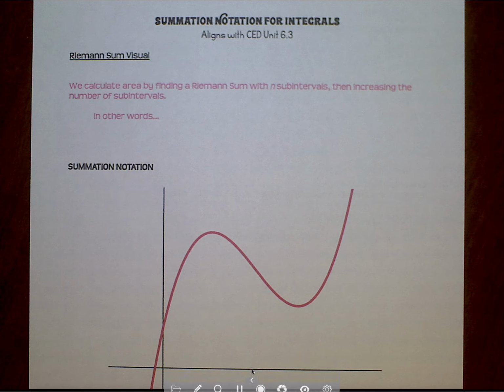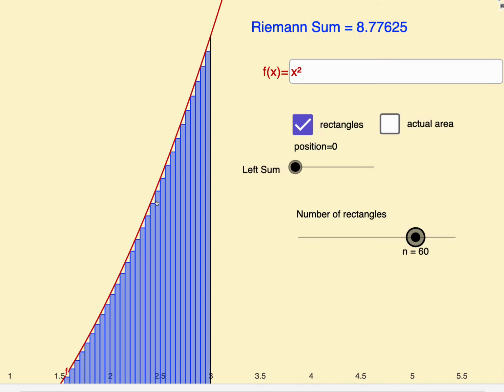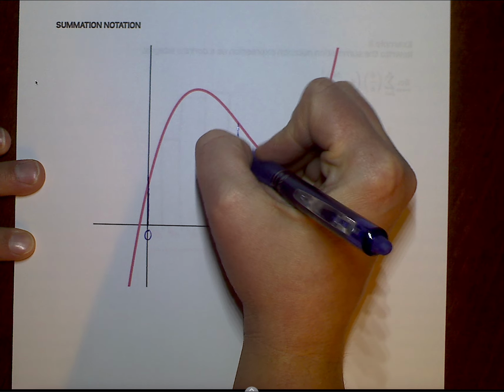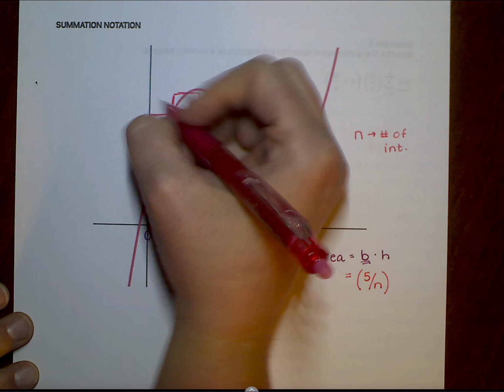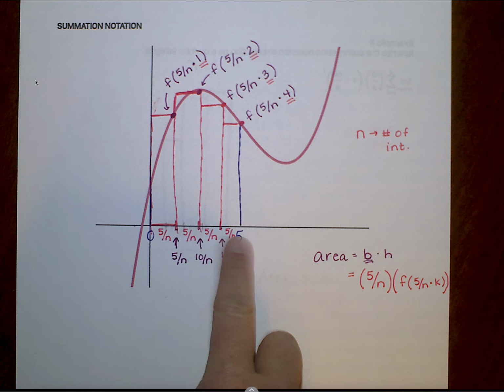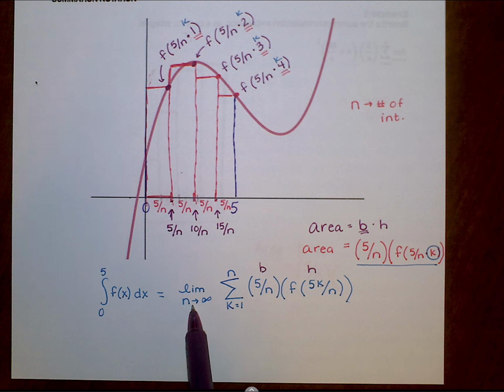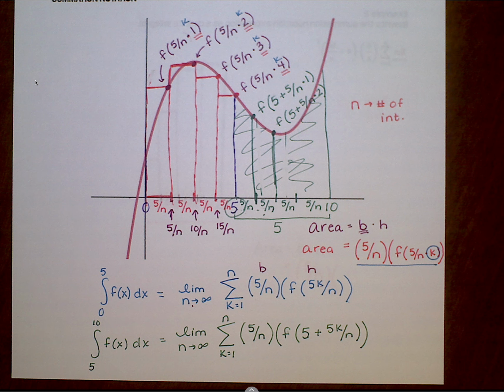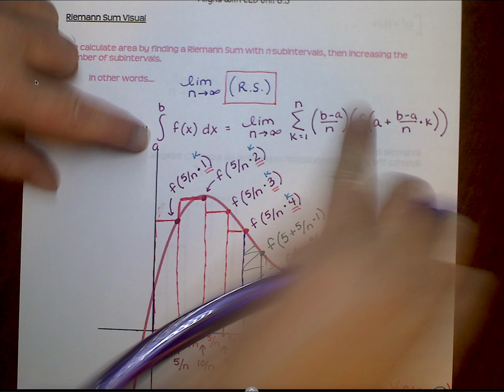Limit Notation for Definite Integrals (6.3)